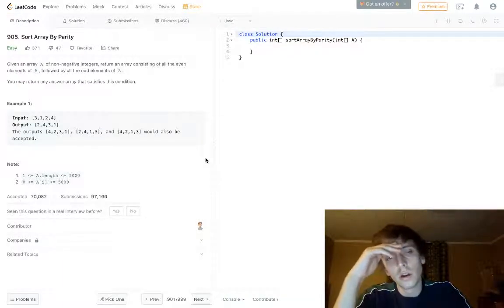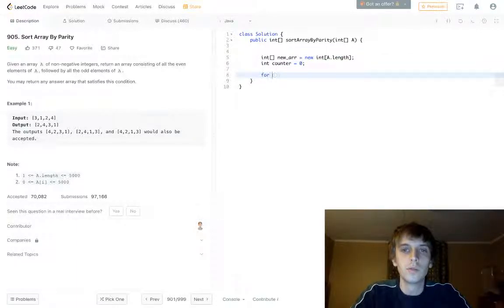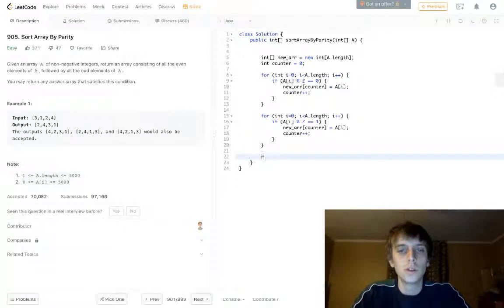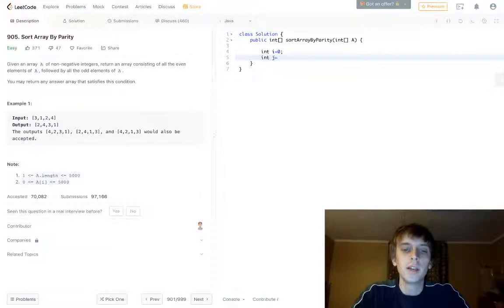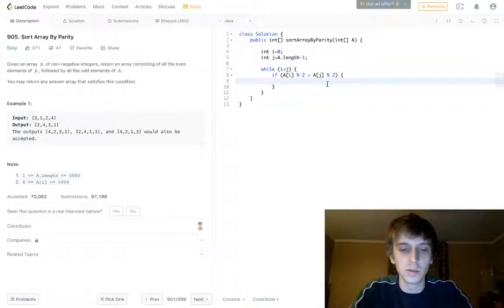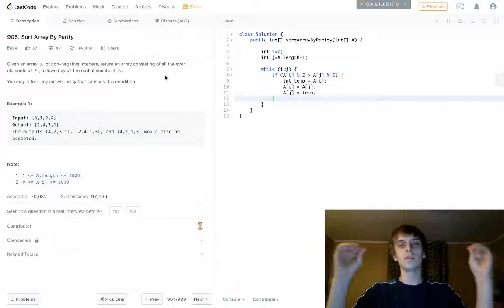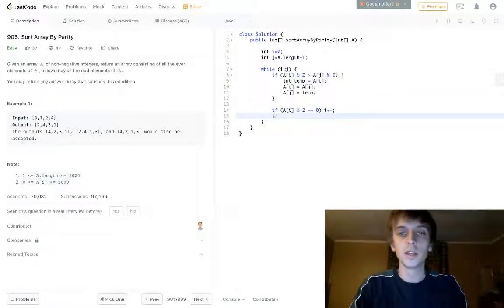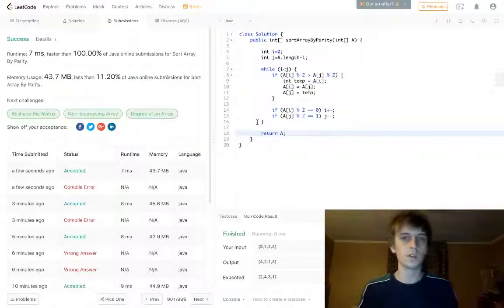LeetCode Sort Array By Parity Solution Explained - Java